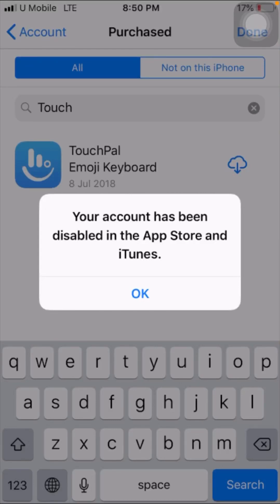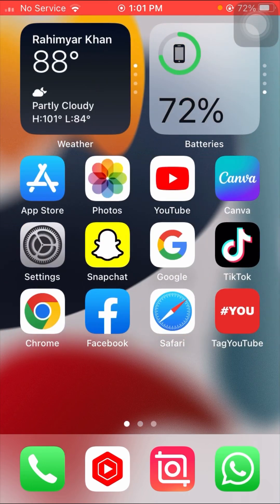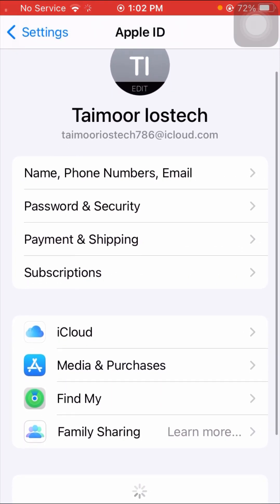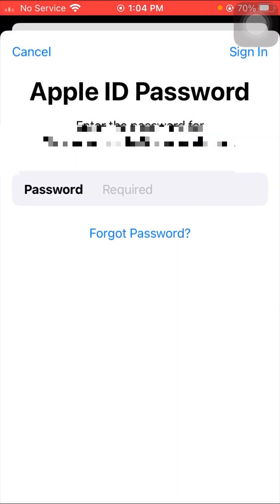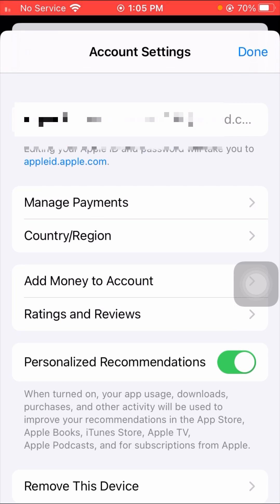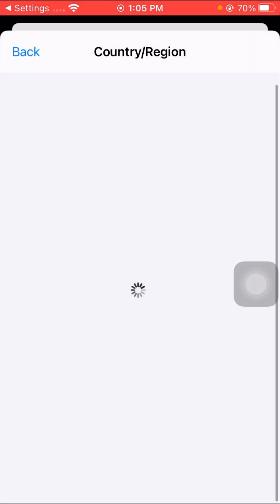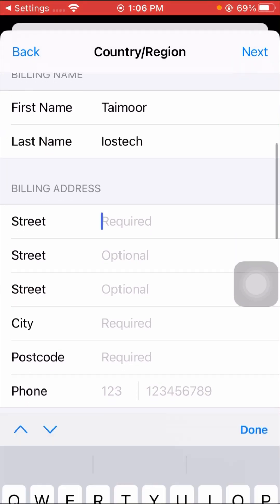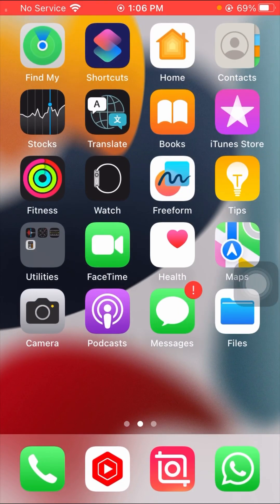Fixed☑️ Your account has been disabled in the App Store & iTunes | iOS 17 | iPad | iPhone | 2023